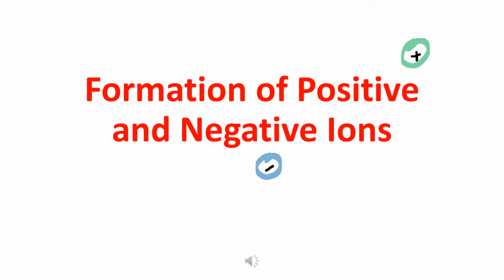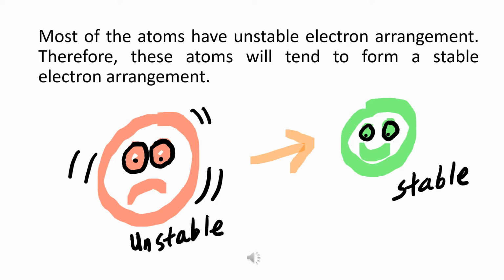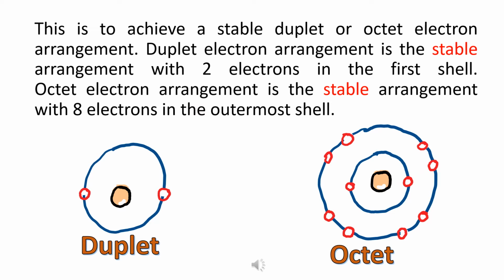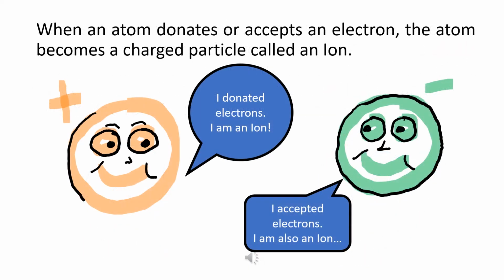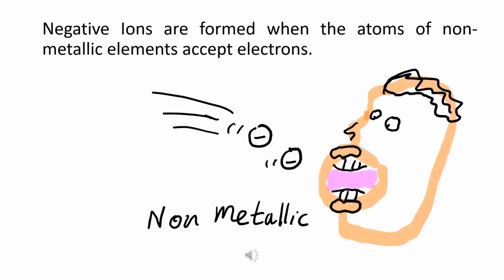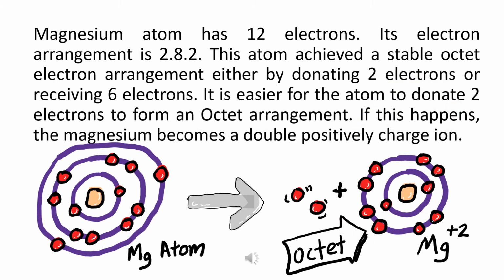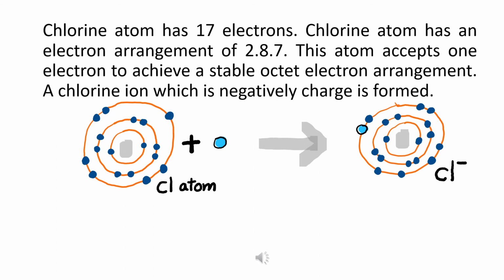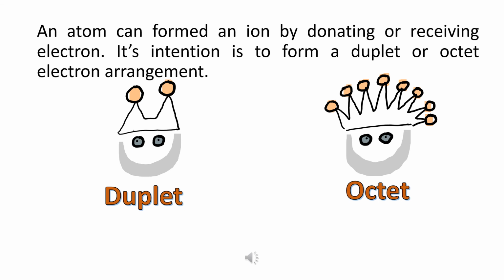8.2 FORMATION OF IONS in SCIENCE KSSM FORM 4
The process of donating and accepting electrons from an atom to formed an ion which can be positively or negatively charged.